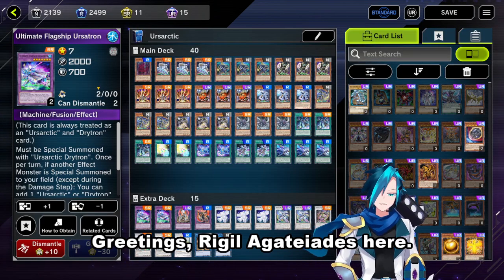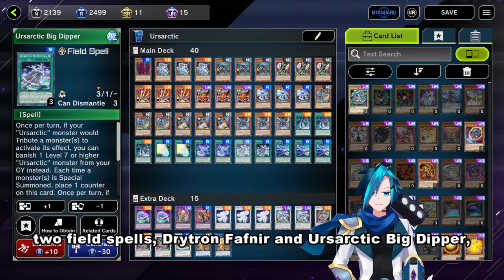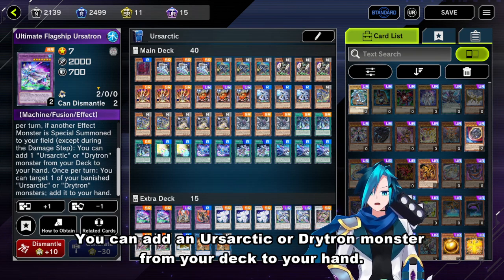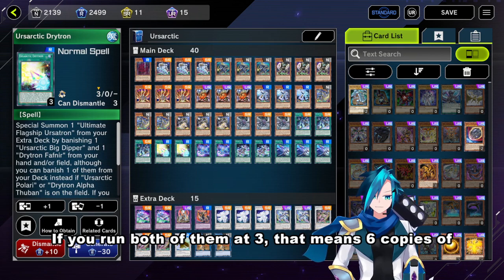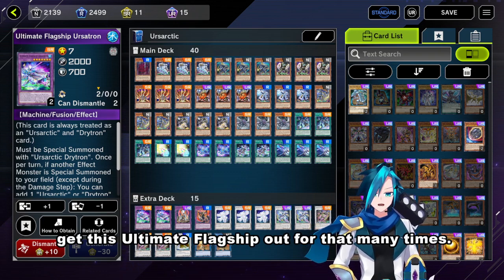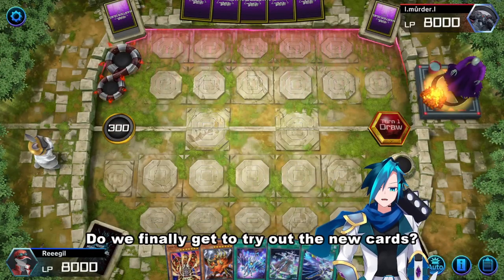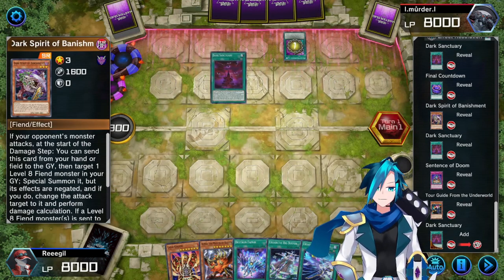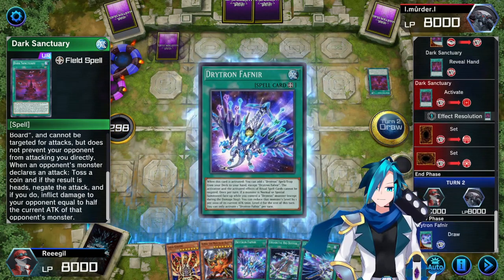Ursarctic Ranked Duels ep.9 Grand Chariot Vs Destiny Board - Rigil A. [Yu-gi-oh Master Duel][Vtuber]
Greetings, Foreigner Vtuber and Duelist Rigil Agateiades here.

Who knew Destiny Board is so much fun to play against?

BGM and sound effects:
dova-syndrome